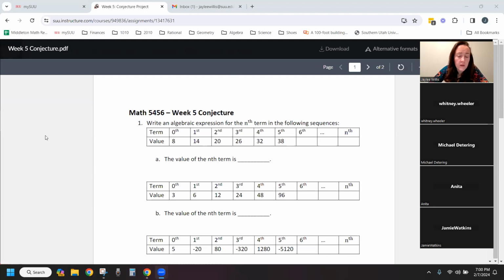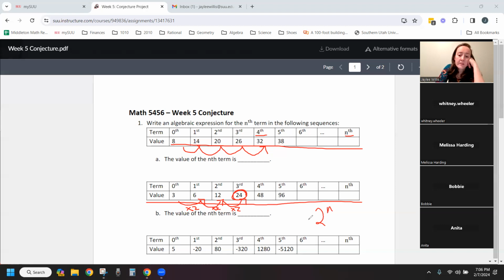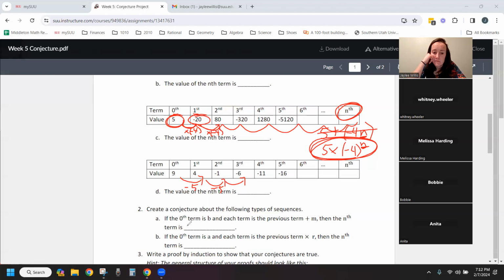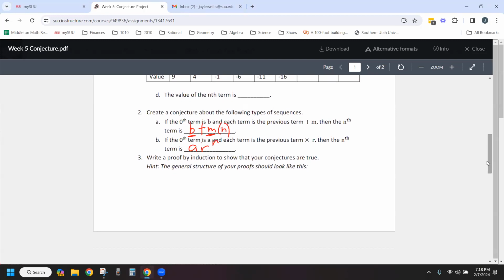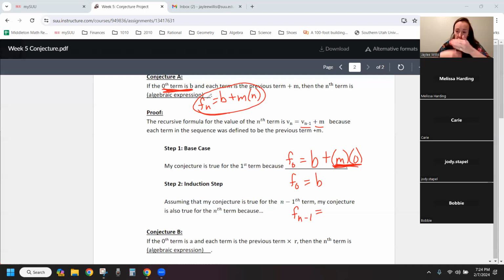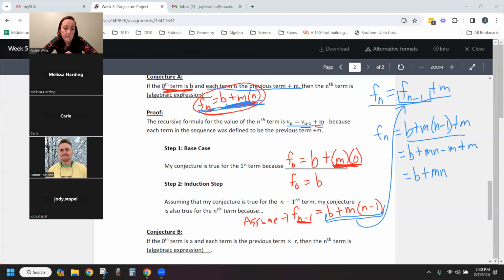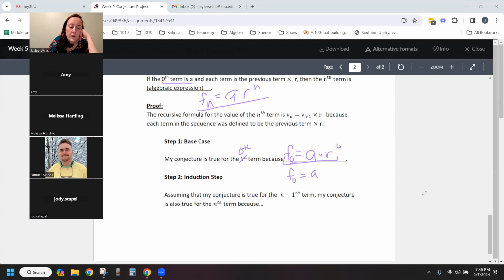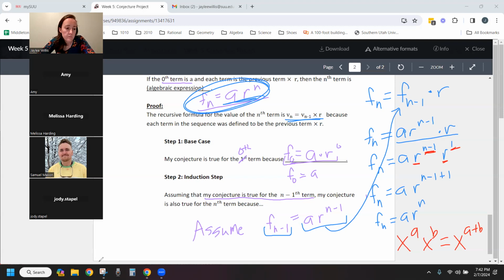EDPD 5456 Conjecture 5 Office Hour